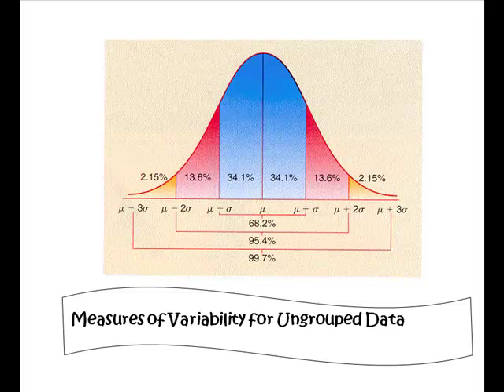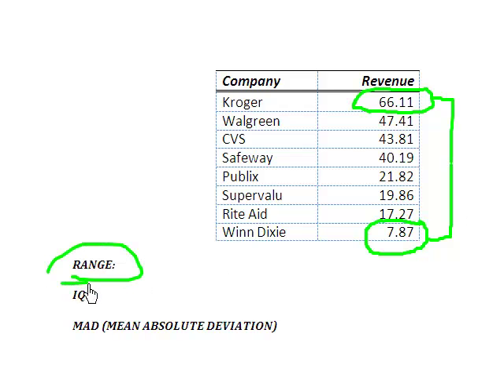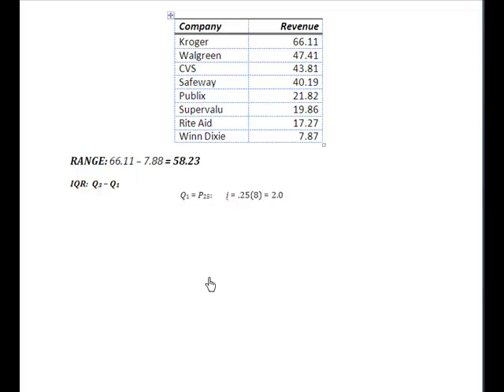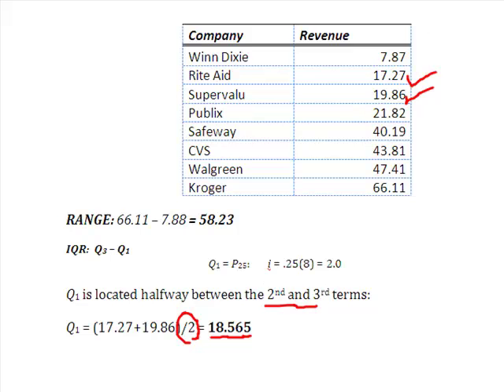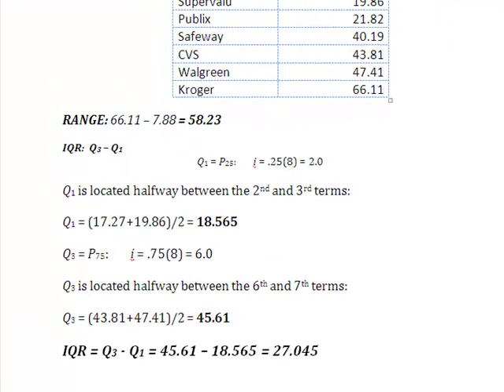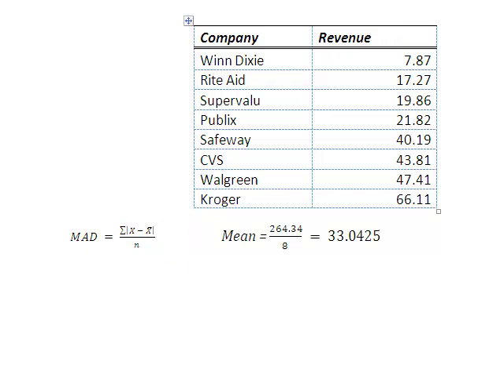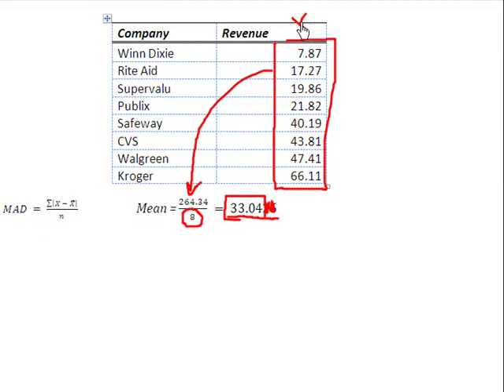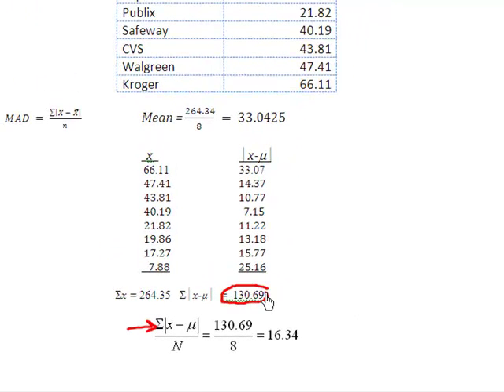Measures of Variability: Range, IQR and MAD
Calculating the Range, IQR and MAD or Mean Absolute Deviation for ungrouped Data